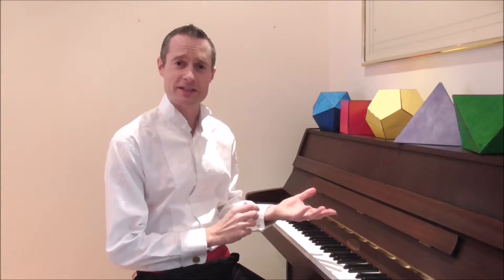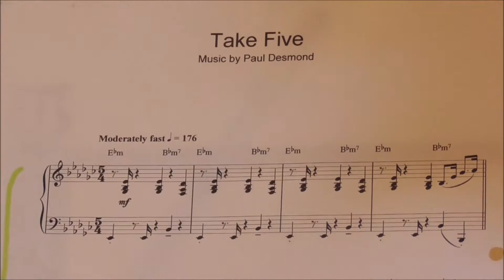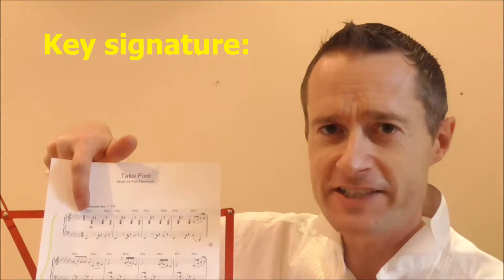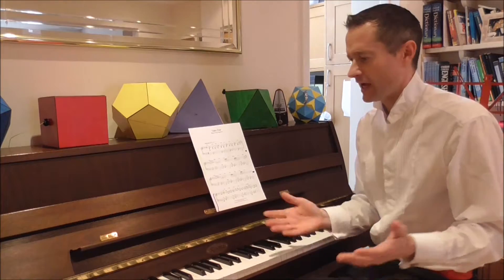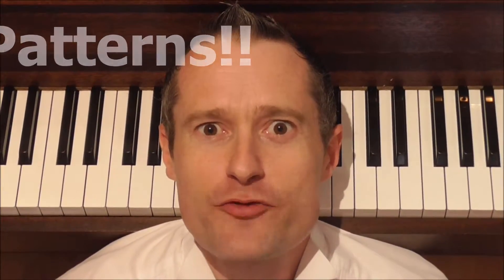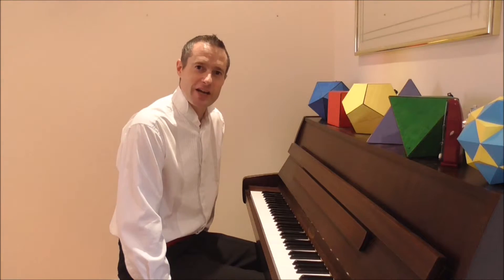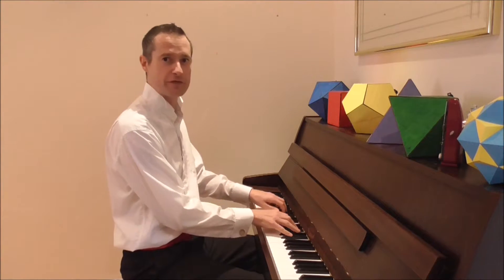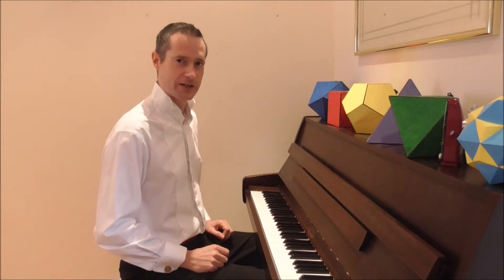the Link between Maths and Music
Why do mathematicians make good musicians, and vice versa? Here I explore the reasons, and play a good tune too! To arrange a school visit in the UK please